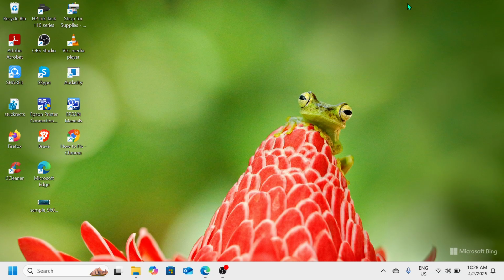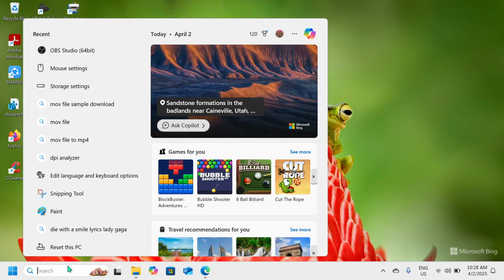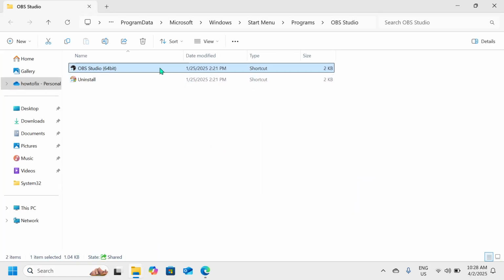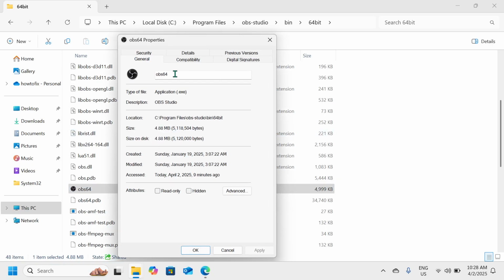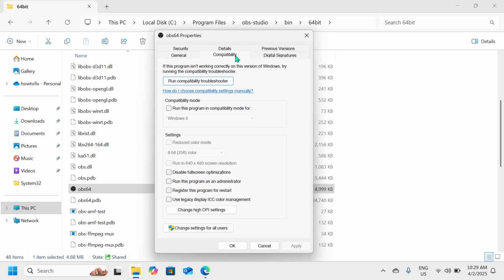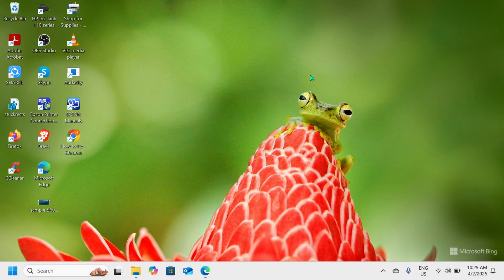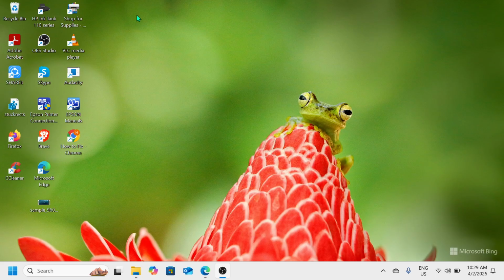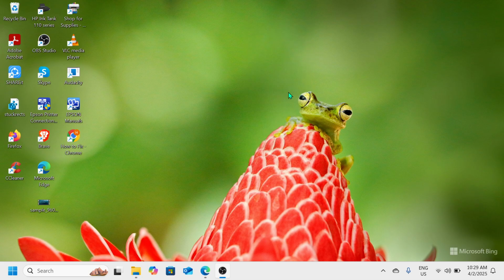FIX OBS Black Screen Display Capture -SOLVED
Need to install or update the Realtek HD Audio Driver in Windows 11? If you're facing sound issues or just want the latest drivers, this video will guide you through the process. Follow along step by step to ensure your audio drivers are up to date and working properly. Watch now to get crystal-clear sound on your PC!